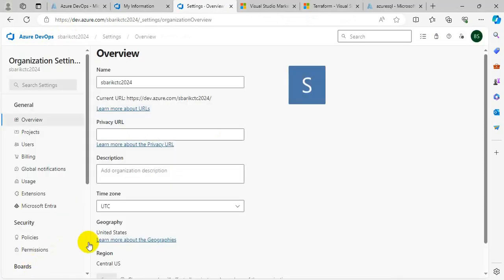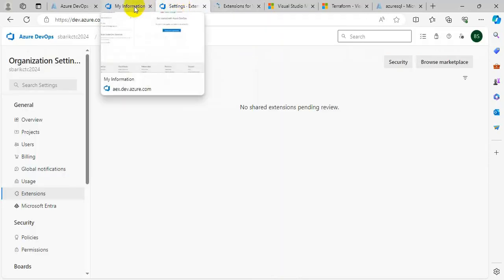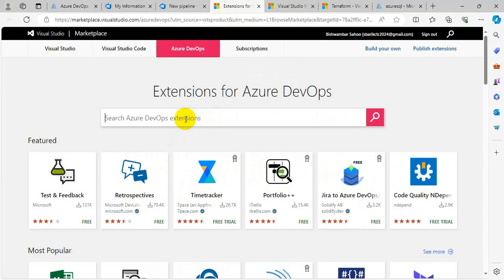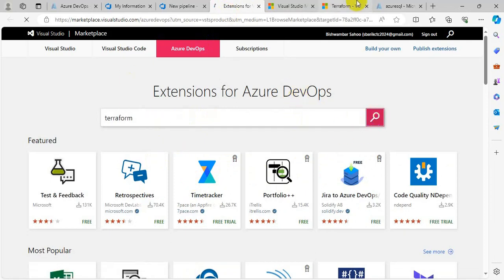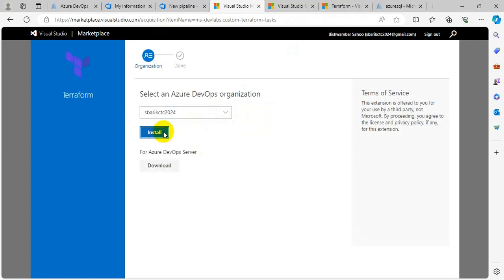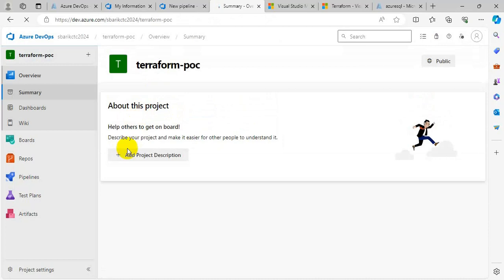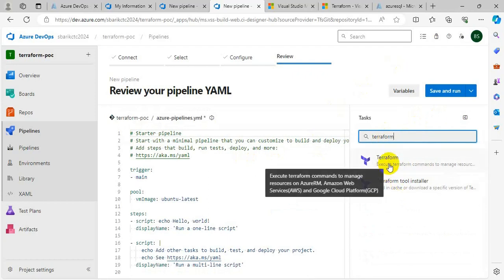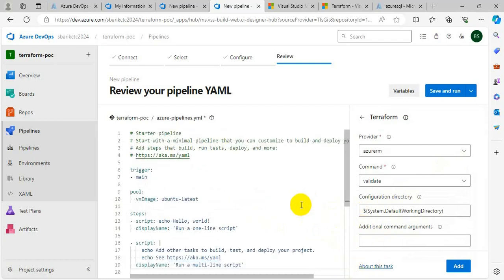Azure devops cicd pipe line part3 Terraform extension installation wmv